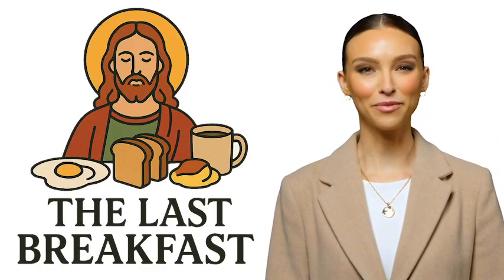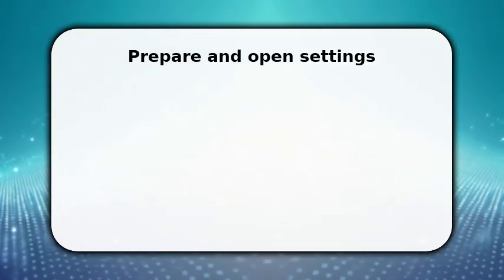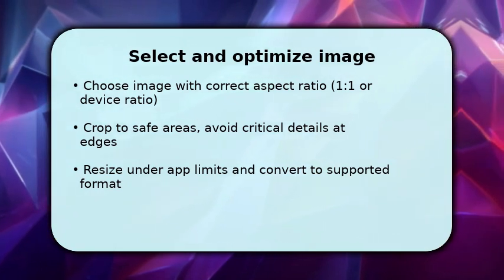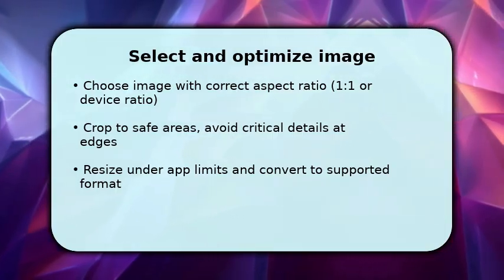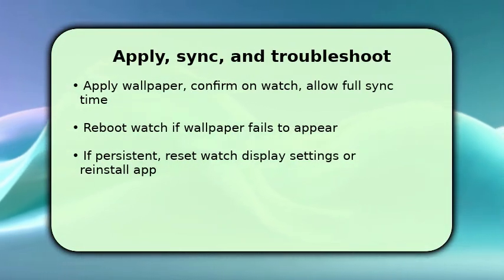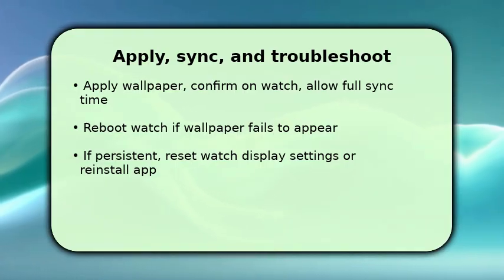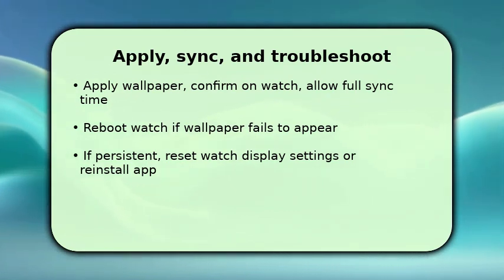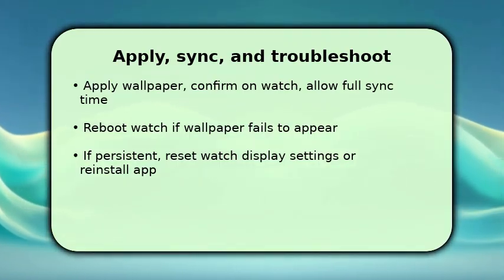How to Fix Smart Watch Wallpaper (updated)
Discover the latest tips and tricks for fixing your smart watch wallpaper. This updated video guide walks you through various methods to refresh or change your device' extranormal display, ensuring it matches your style preferences.

smartwatch, wallpaper fix, change screen background, device customization, refresh smart watch wallpaper, update mobile accessory design, personalize wearable tech, modify touch display settings, custom skins for electronics, latest trends in gadget aesthetics